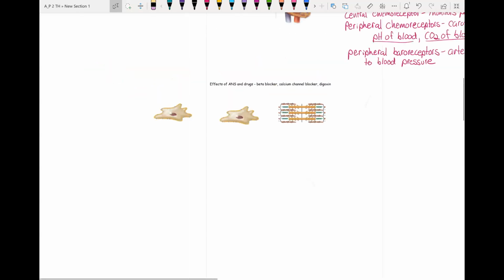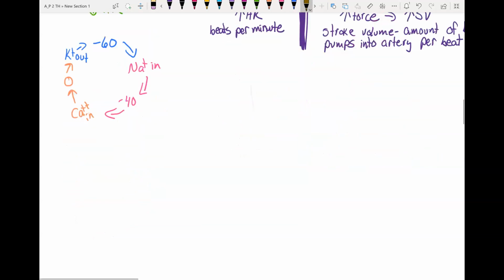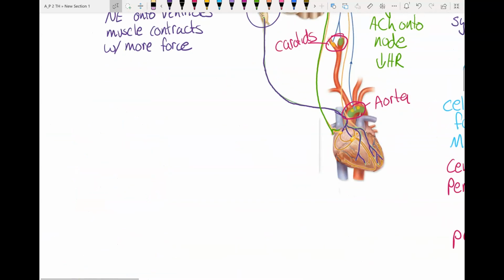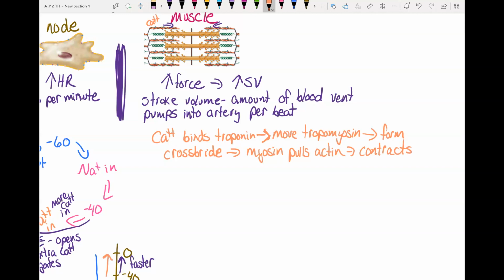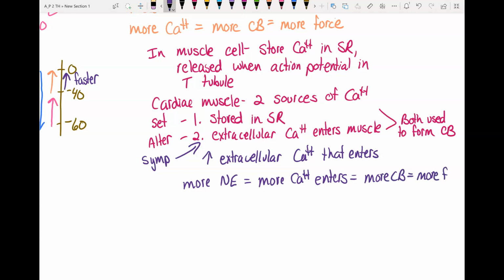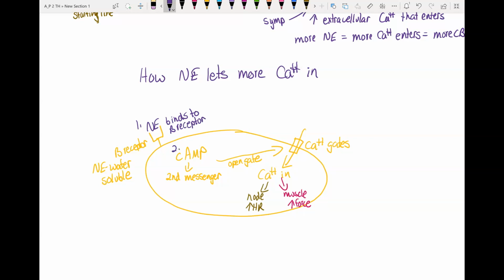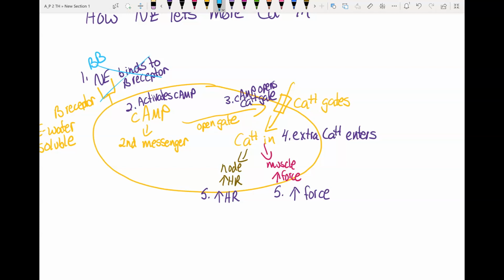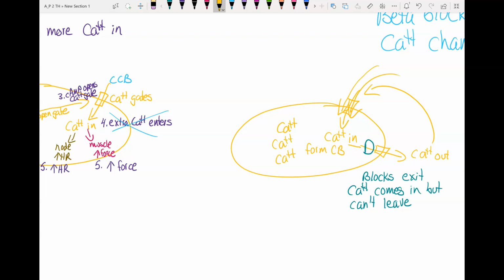Bio 201 ch 19.8